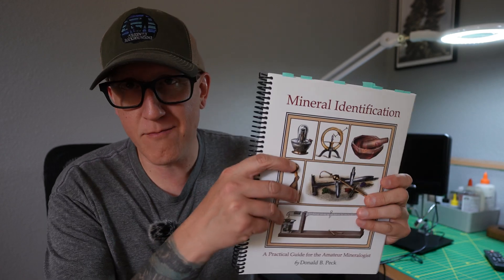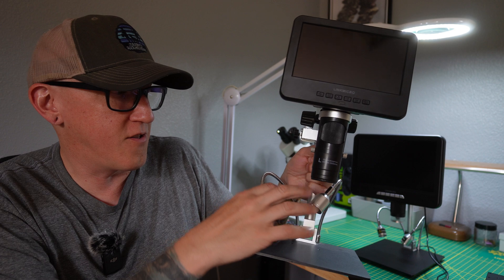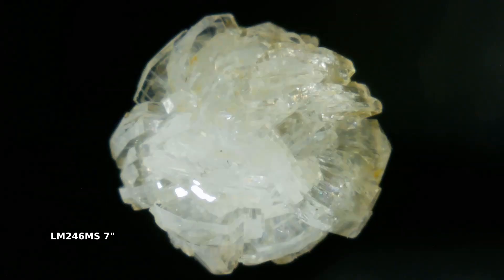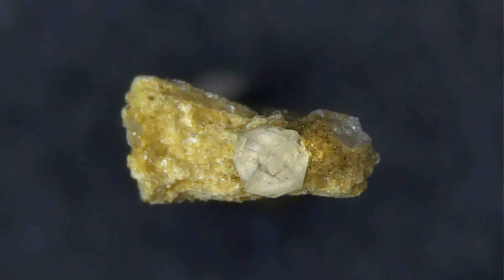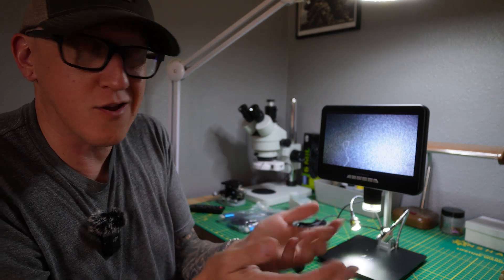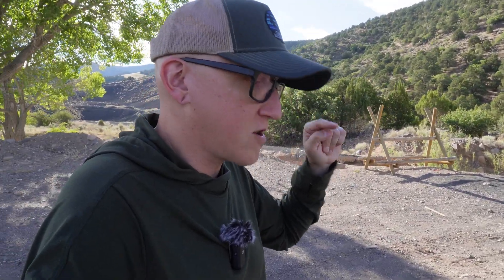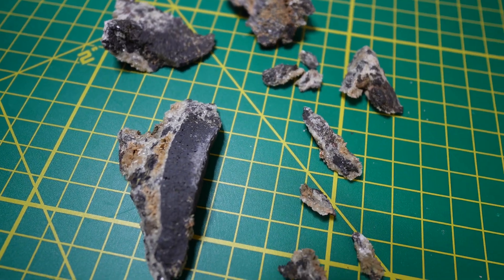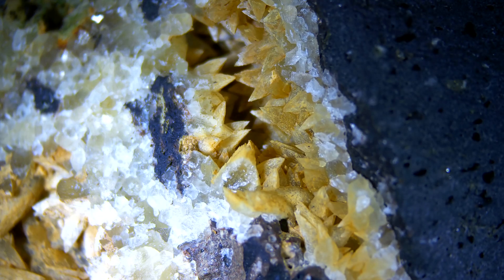Digital Microscopes Have Improved!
It wasn't that long ago that all digital microscopes were of such low quality that you couldn't even do the most basic mineralogy work with them, however in the past couple of years, the quality of them has increased greatly.

Microscope:
Link Micro LM246MS 7"
Link Micro LM210S 4K 10"

Books:
Mineralogy by John Sinkankas
Mineral Identification: A Practical Guide for the Amateur Mineralogist by Donald B. Peck